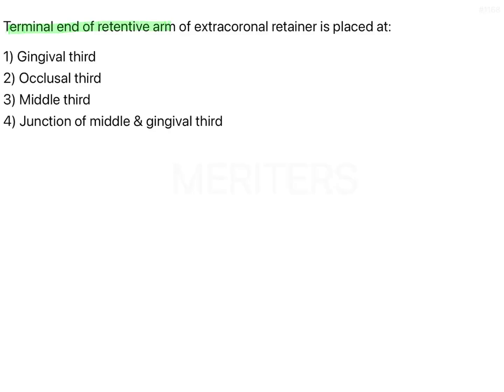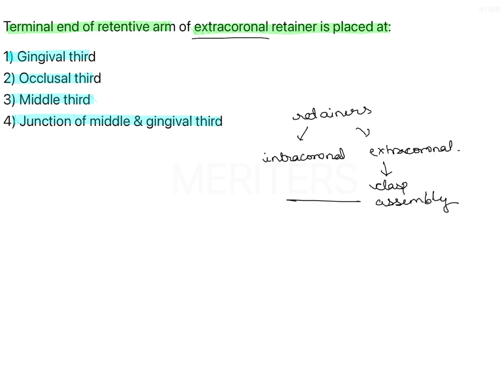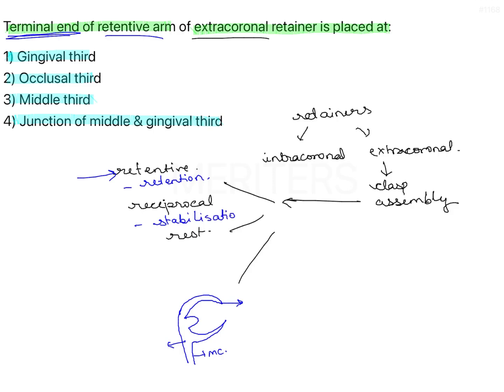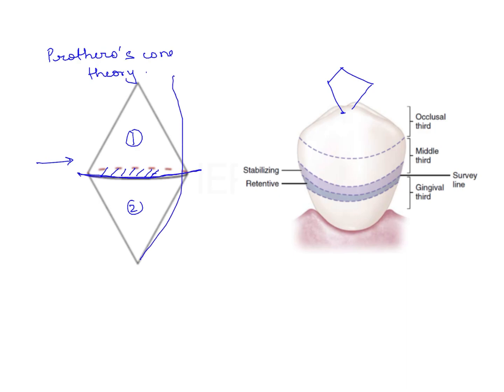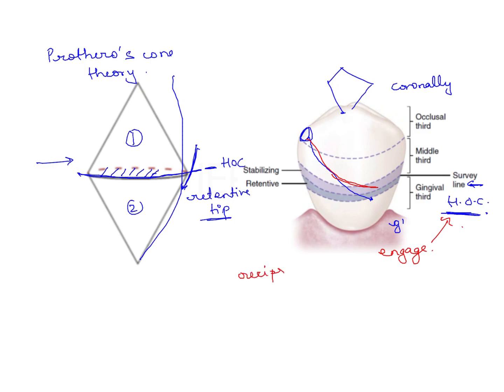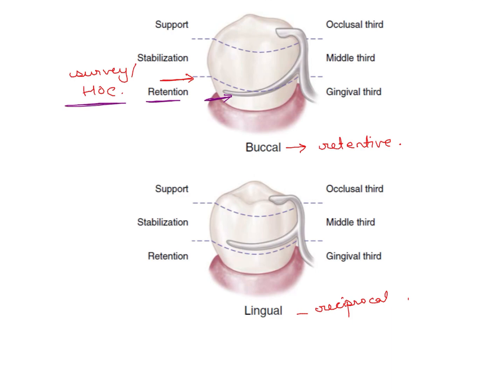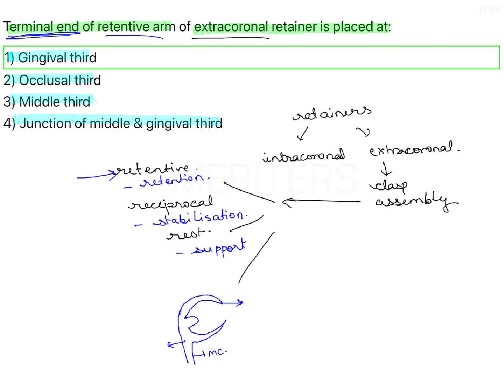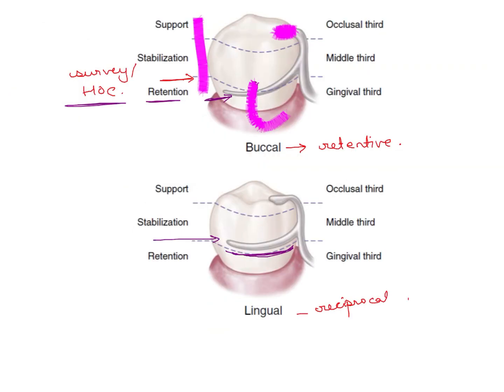NEET MDS | INICET - Prostho - Removable Partial Denture | Explanatory Video | MERITERS